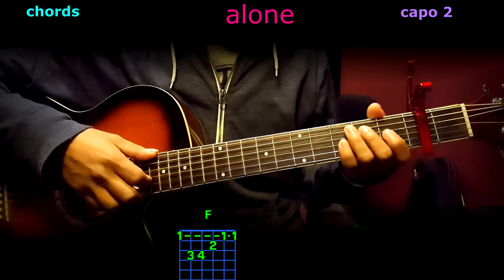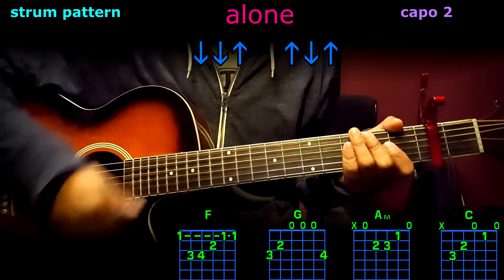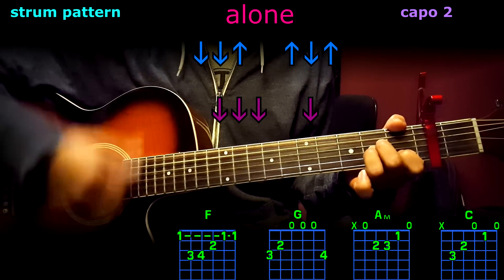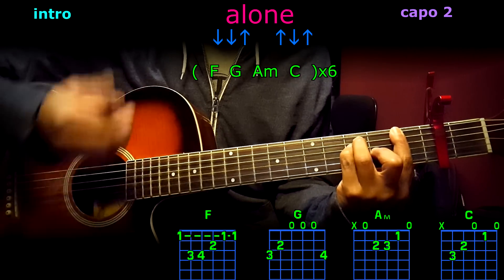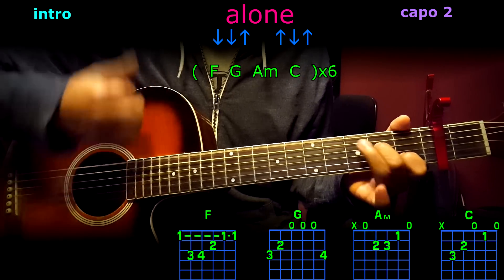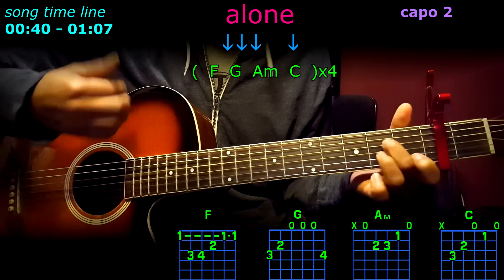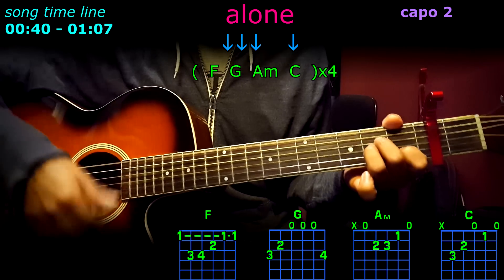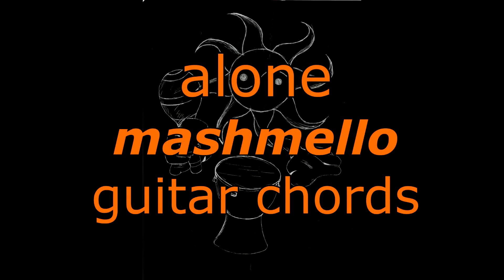alone marshmellow guitar chords